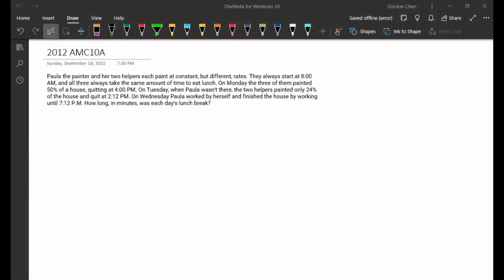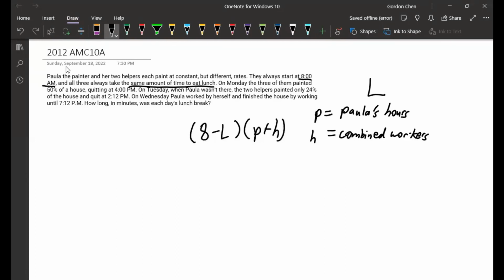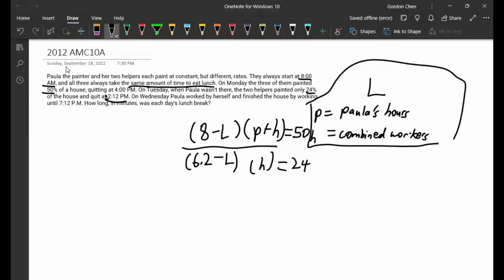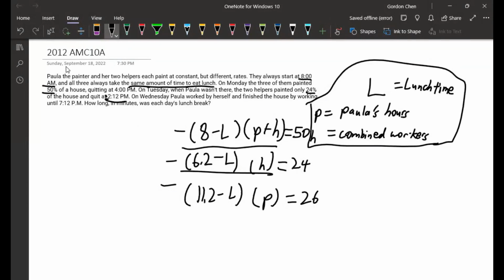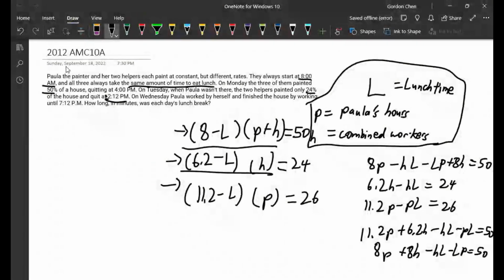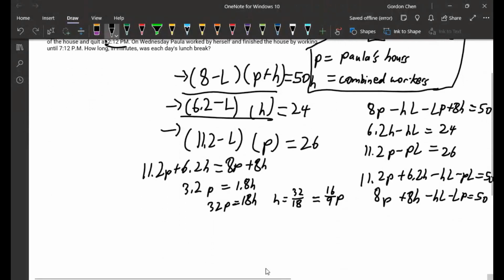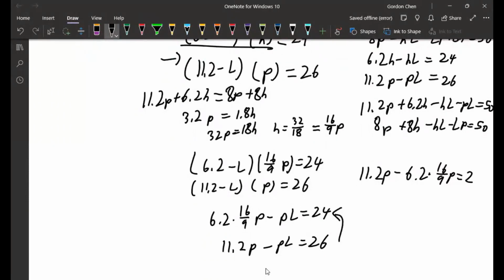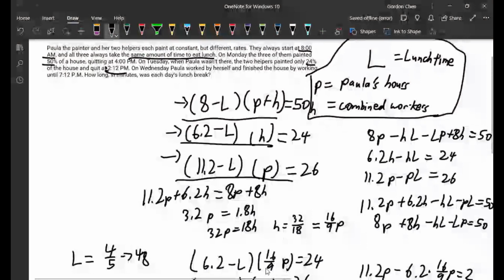Solution to YEA BIG Weekly Practice by Gordon Chen, Fall Week 10, 2022